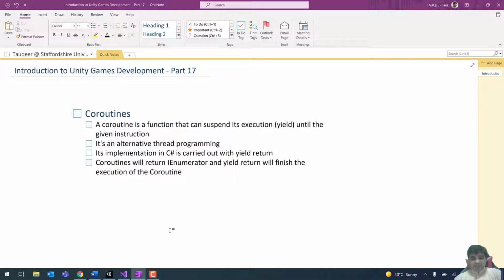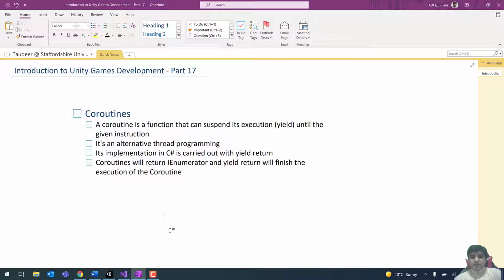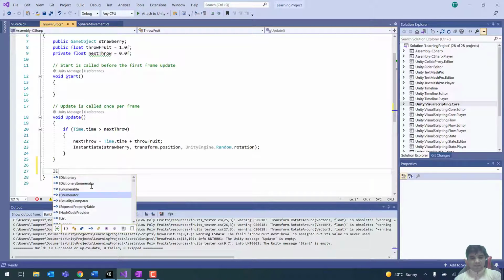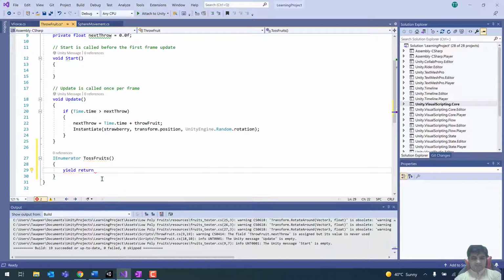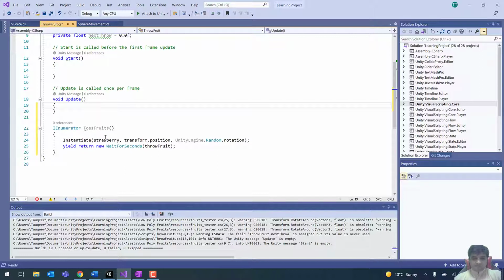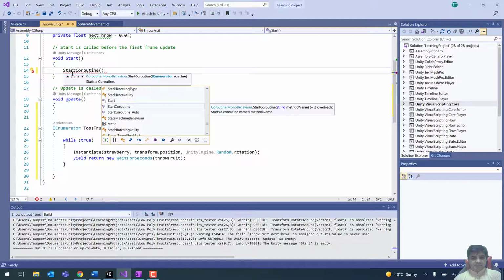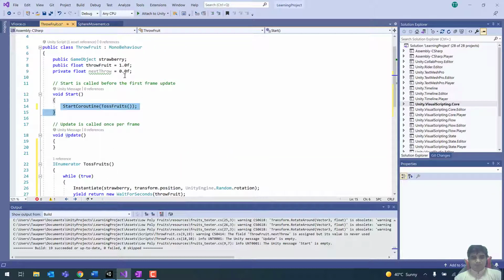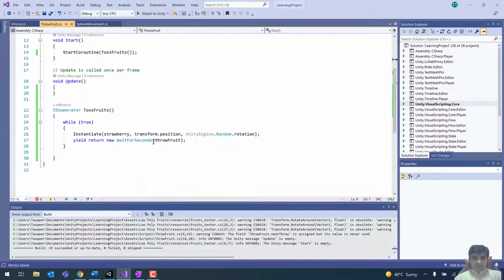Introduction to Unity Part 17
Learn Coroutines in C#.